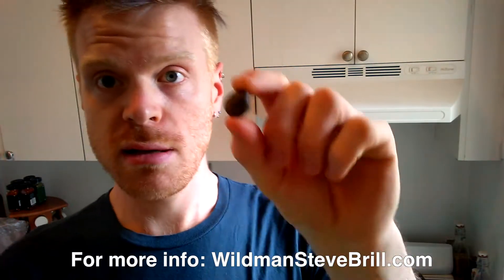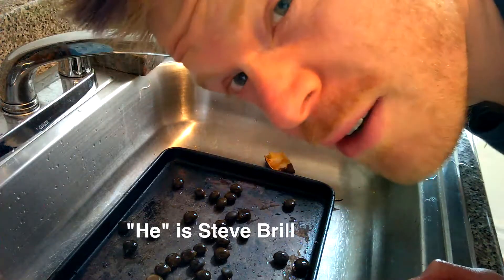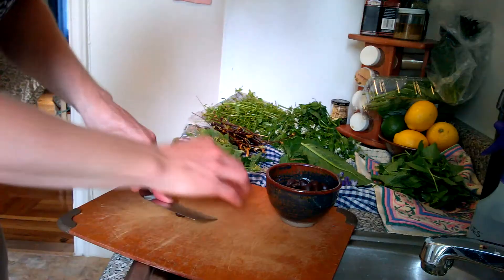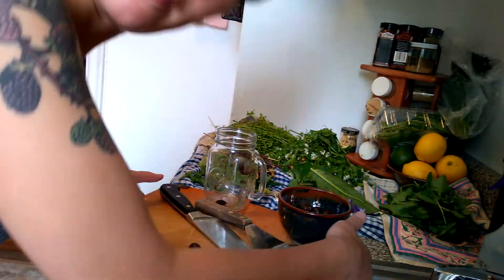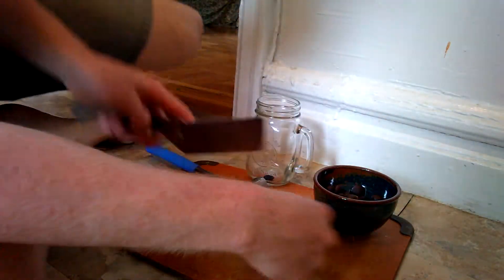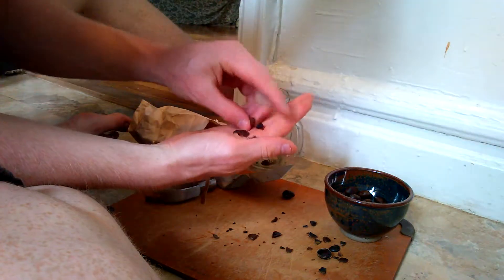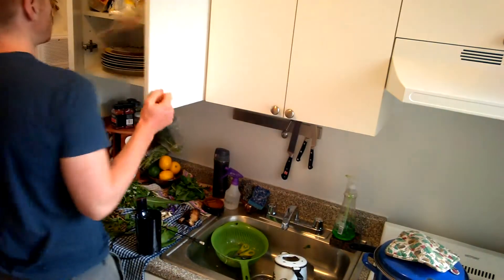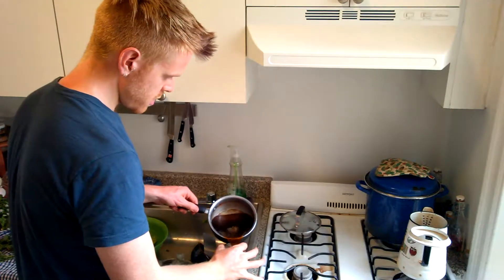Foraged Herbal Coffee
Check out WildmanSteveBrill.com for foraging trips in the tri-state area!

Everything else we foraged was amazing! Highly recommend a trip!